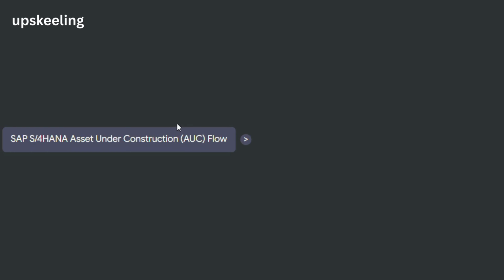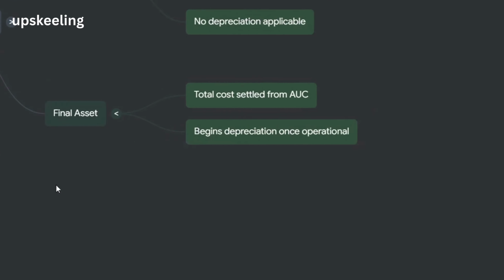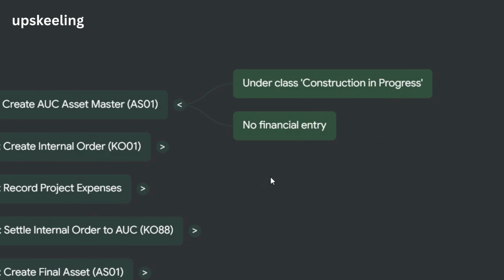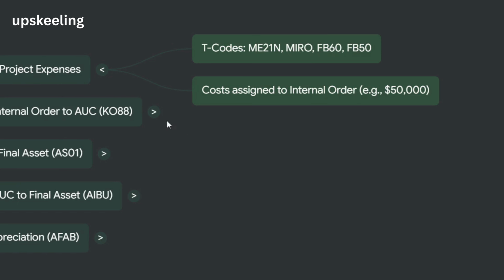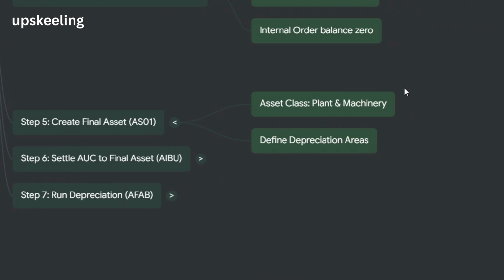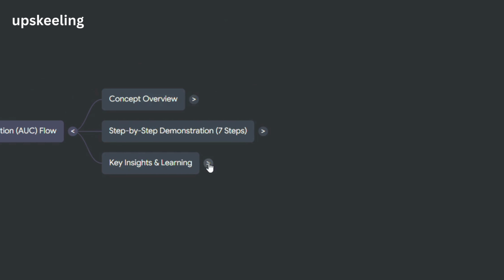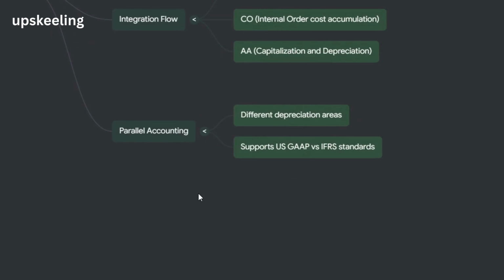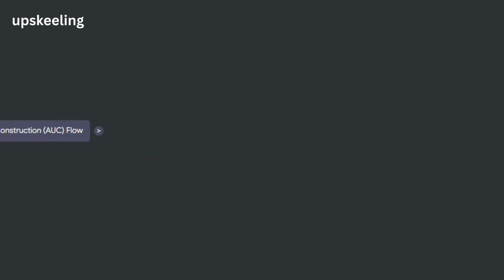SAP S4HANA AUC Process Explained | Step-by-Step Flow from Internal Order to Final Asset | upskeeling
Learn the complete Asset Under Construction (AUC) process in SAP S/4HANA — simplified and practical!
This video walks you through the end-to-end flow: from creating an internal order, recording project costs, settling to AUC, and finally capitalizing the asset for depreciation.

💡 You’ll Learn:
✅ What is an AUC in SAP
✅ Internal Order & Settlement Rules
✅ AUC to Final Asset Flow (KO88 & AIBU)
✅ Integration between FI, CO, and AA
✅ Key insights for real project implementation

Perfect for SAP FICO learners, consultants, and project professionals who want to master AUC flow hands-on.

📚 Topics Covered:
1️⃣ Create AUC Asset Master (AS01)
2️⃣ Create Internal Order (KO01)
3️⃣ Post Project Costs (FB60 / MIRO)
4️⃣ Settle Costs to AUC (KO88)
5️⃣ Create Final Asset (AS01)
6️⃣ Settle AUC to Final Asset (AIBU)
7️⃣ Run Depreciation (AFAB)

 for live training & certification programs.